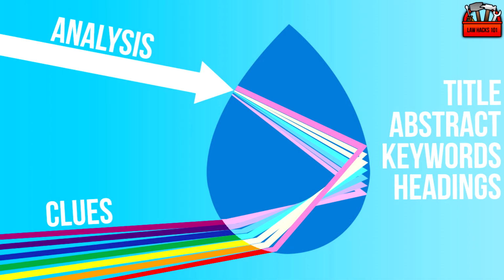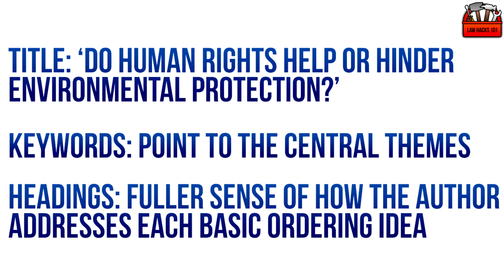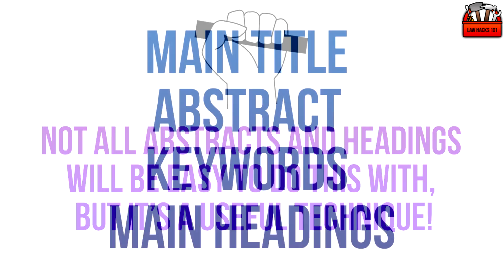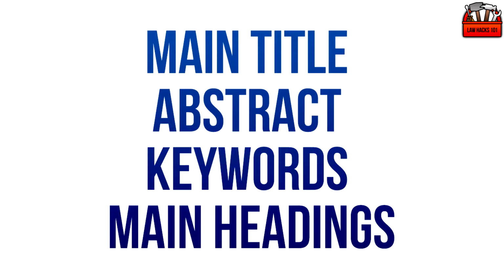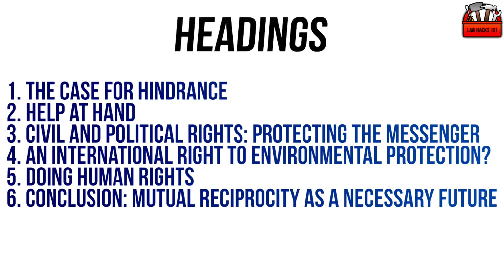Hack Academic Articles—6—Refracting the Analysis